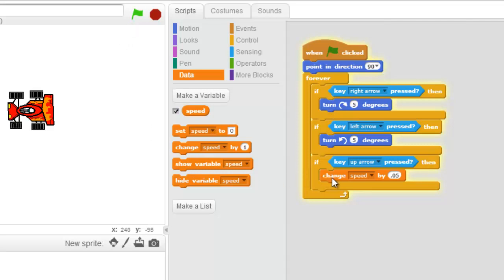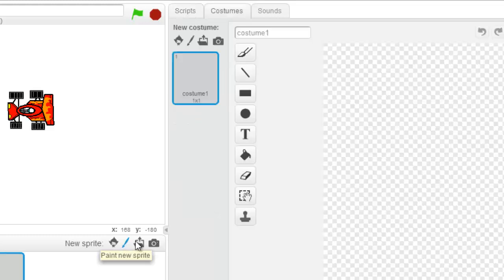UcodeRacer_018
ucode